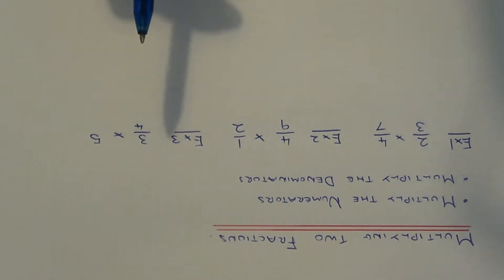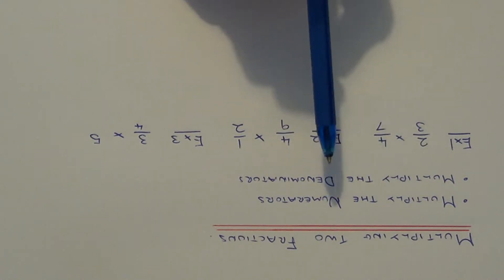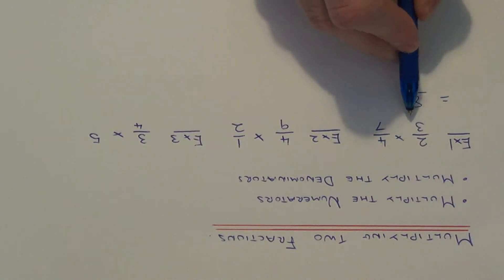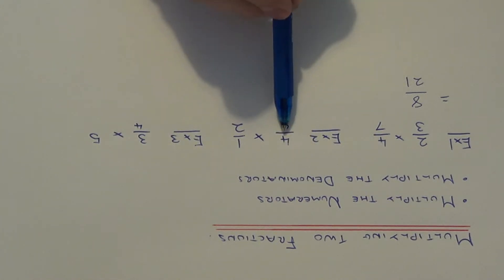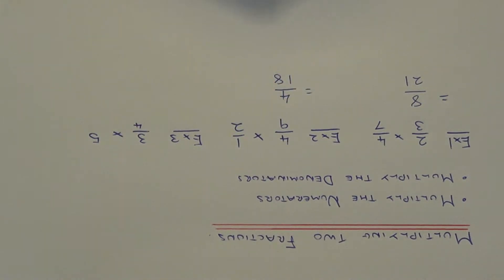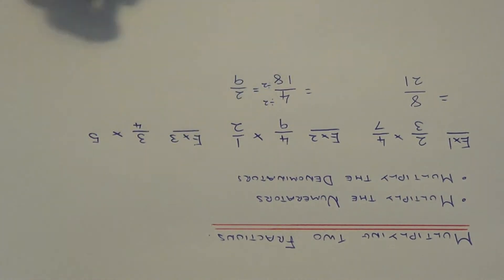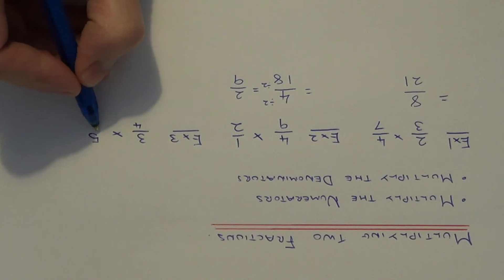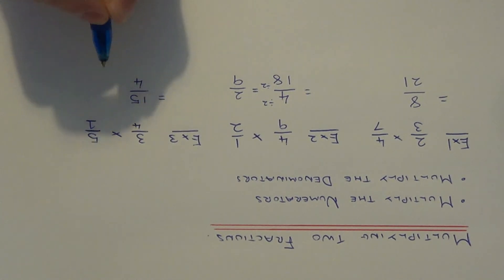How To Multiply Fractions By Multiplying The Numerators And Denominators Of Both Fractions.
Multiplying fractions is much easier than adding or subtracting fractions as you don't have to make common denominators. Instead, just multiply the numerators (top numbers) and multiply the denominators (bottom numbers). Finally, check to see if you final fraction can be simplified.

In example 1, you need to work out 2/3 X 4/7.

Multiplying the numerators gives 8 and multiplying the denominators gives 21. So the final answer is 8/21. This fraction cannot be simplified.

In example 2, you need to work out 4/9 X 1/2.

Multiplying the numerators gives 4 and multiplying the denominators gives 18. So this gives 4/18 which simplifies to 2/9

On the final example you need to work out ¾ X 5.

First write 5 as 5/1. So you are working out ¾ X 5/1. Multiplying the numerators gives 15 and multiplying the denominators gives 4. So the final answer is 15/4. Like example 1, this fraction cannot be simplified any further.